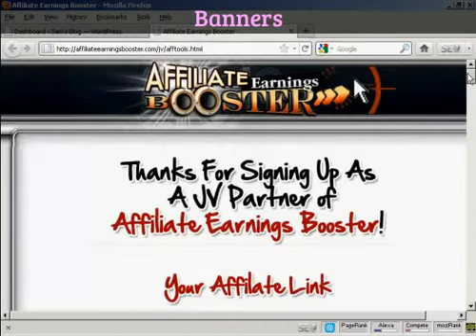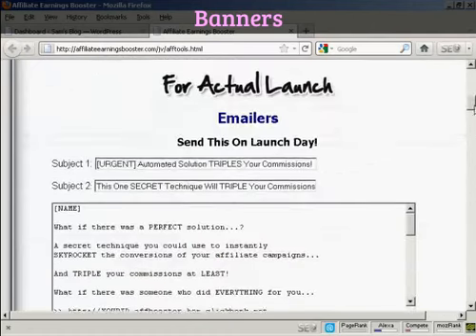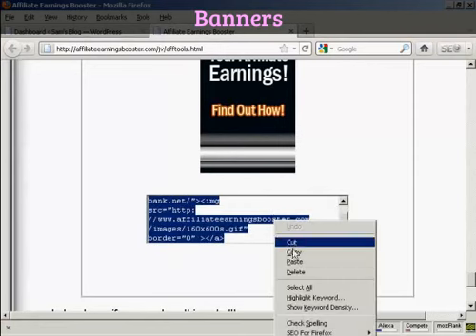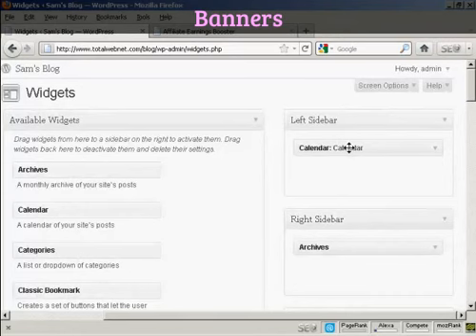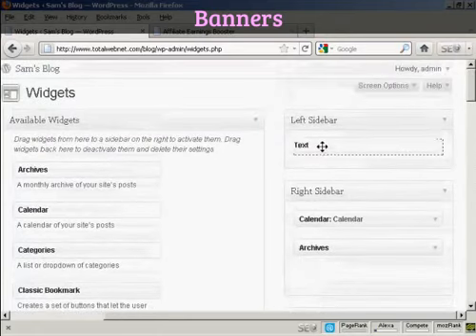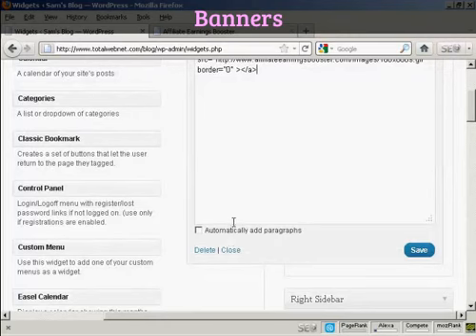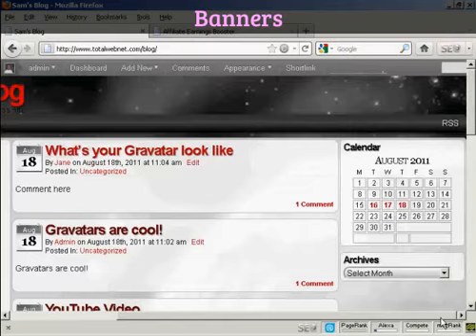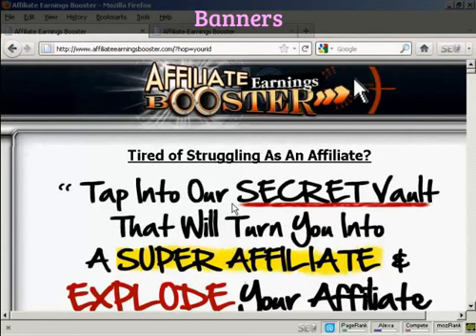Placing a banner in the sidebar